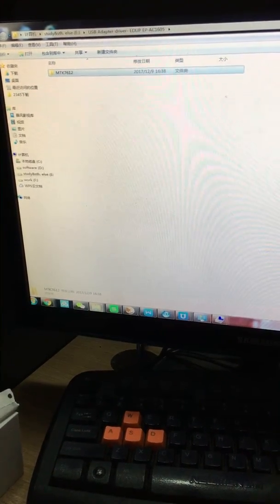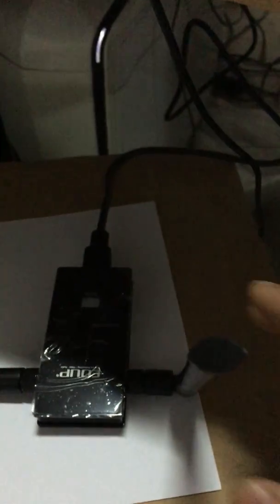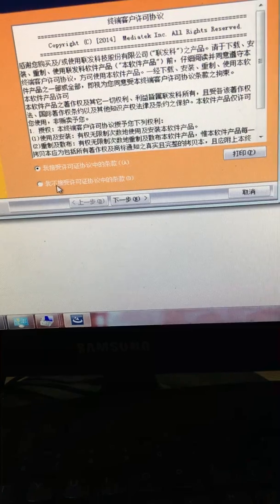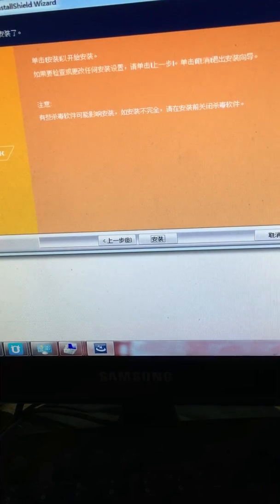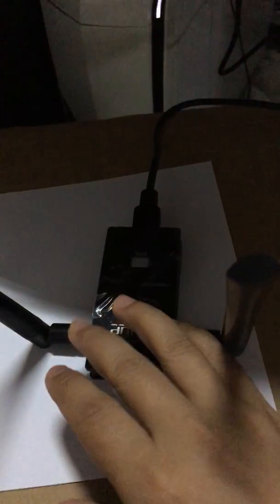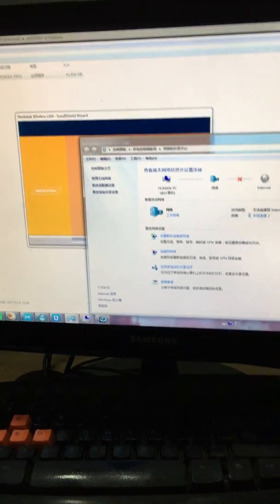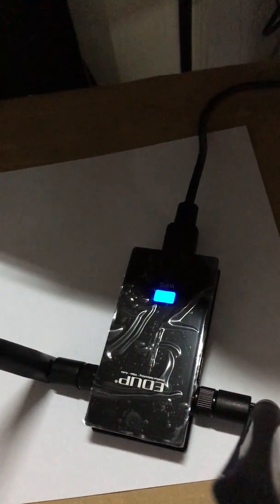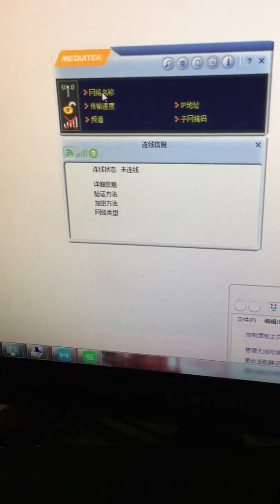Simple introduction of EDUP EDUP EP-AC1605 802.11AC Wireless USB Adapter Part 2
This video shows a simple operation of installing the driver software for this USB wifi adapter.

As we can see, after driver is installed, the power light of USB wifi adapter auto becomes ON.

As to other operations, I didn't operate them. Surely, they should be not easy to operate. So friend, you can view these two videos, read the manual paper inside original packaging and then operate step by step.

I believe that this USB wifi adapter device will work nicely.